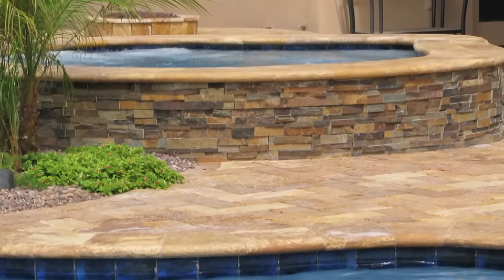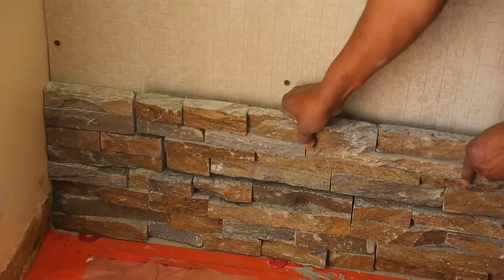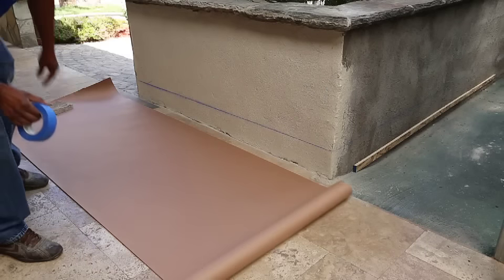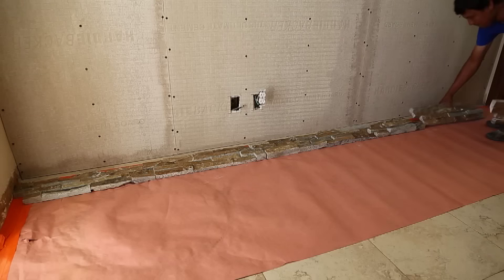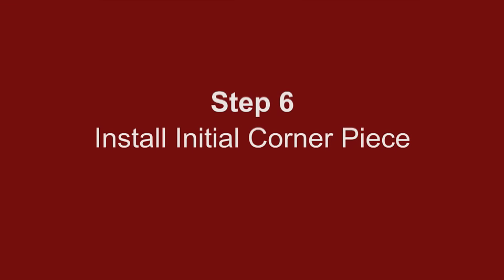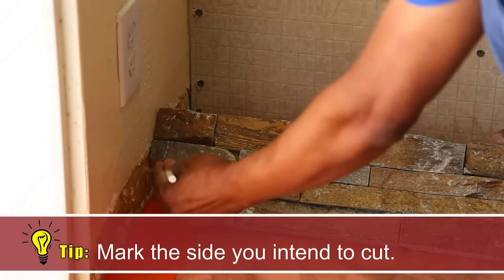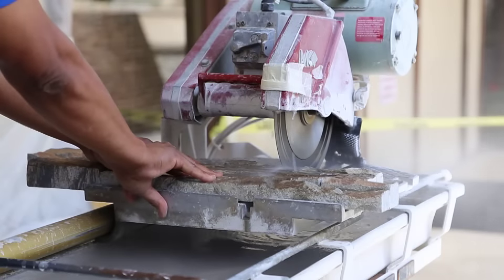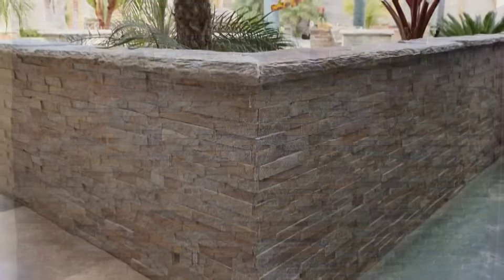Wallandtile Ledger Panel Installation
Wallandtile Ledger Panel Stack Stone Installation